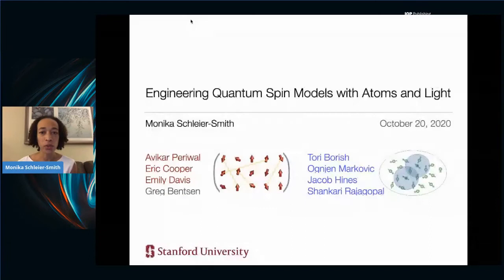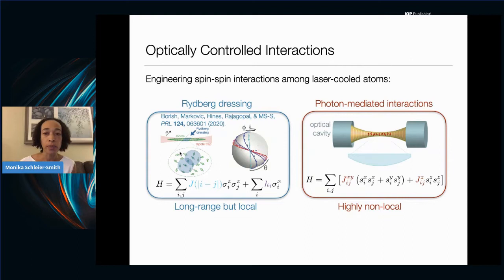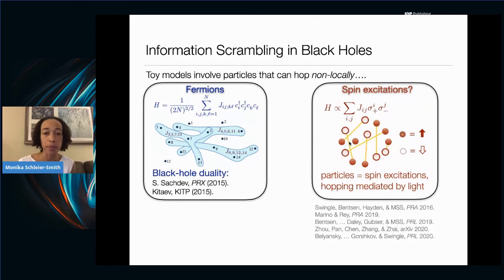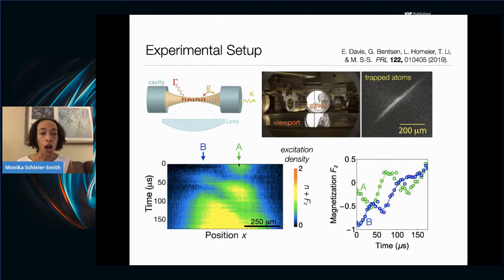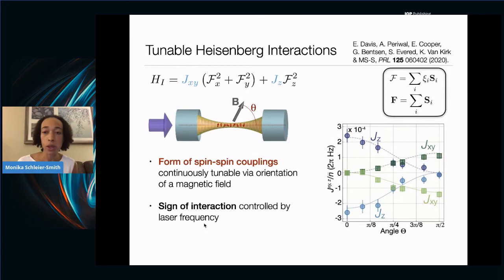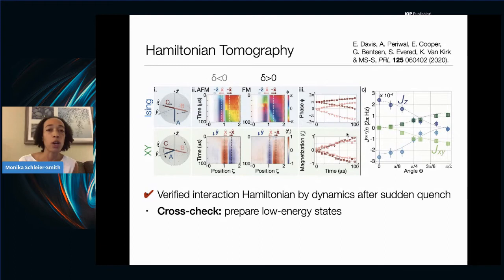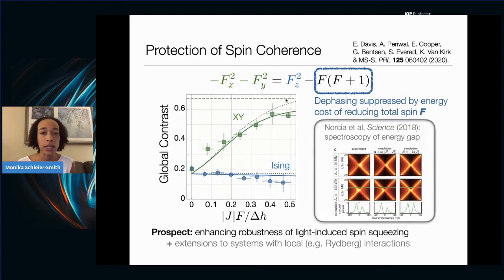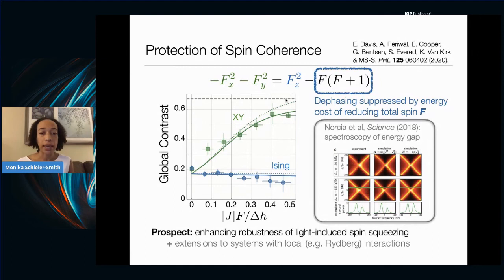Invited Talk with Monika Schleier Smith Engineering Quantum Spin Models with Atoms and Light